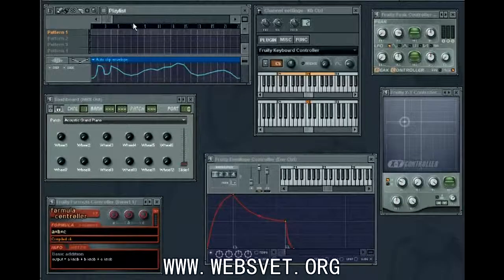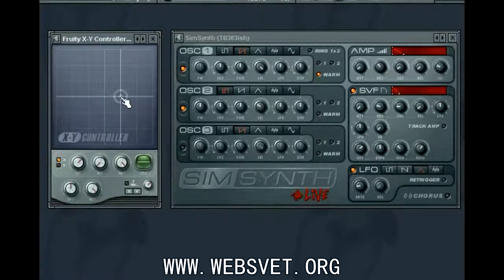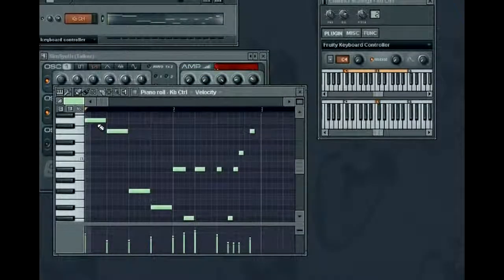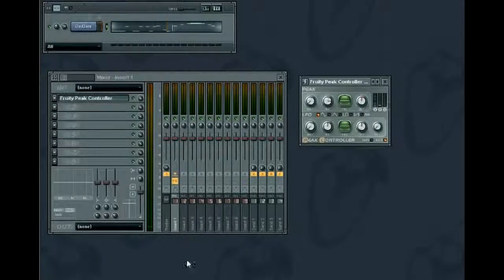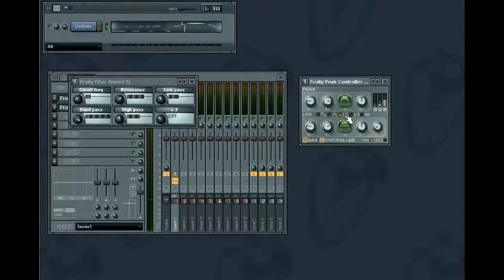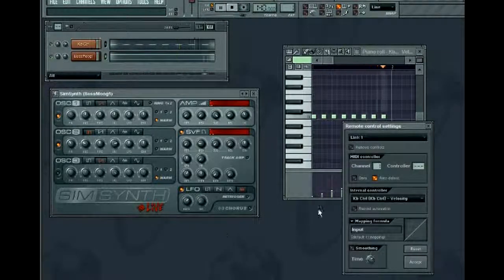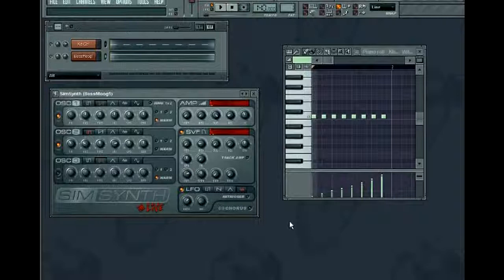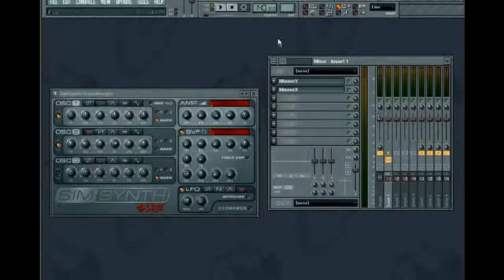02. Internal Controller Plugins .flv